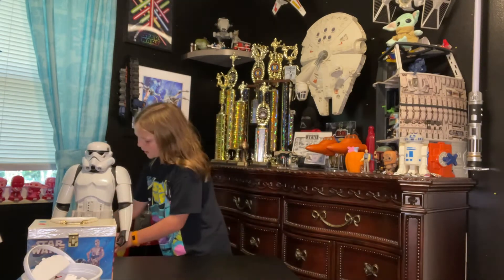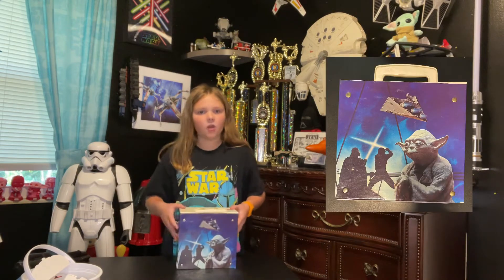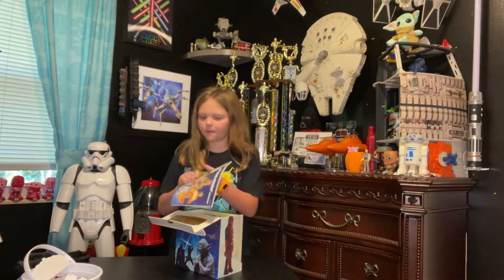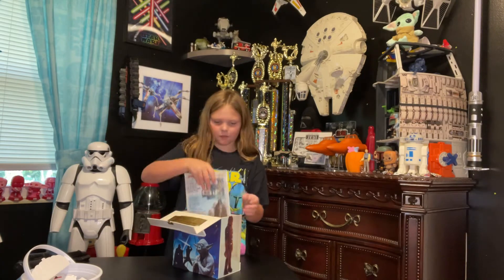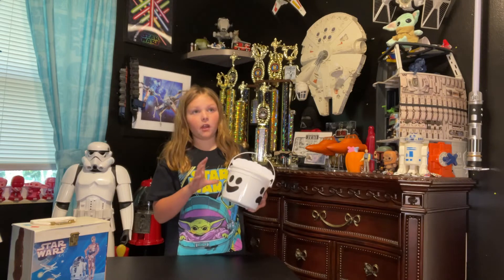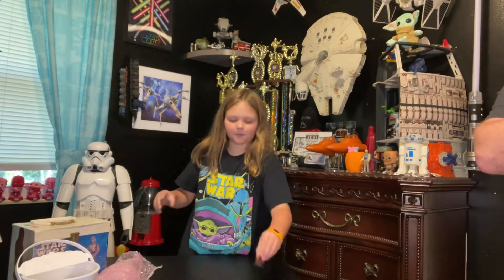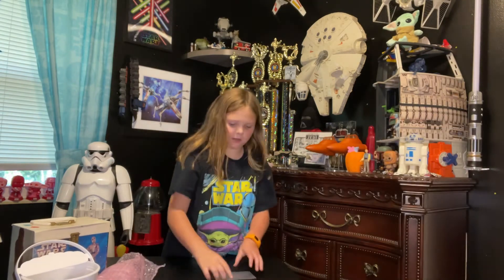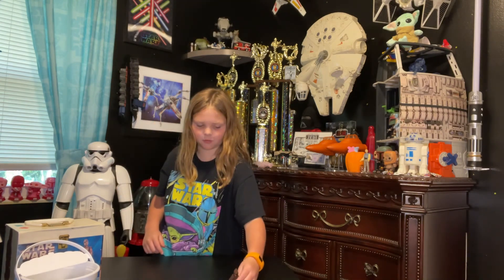CHELSEY GUEST PLAYS WITH MAX REBO AND HAS A MAIL CALL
@chelseyskywalker shows off her trumpet skills and has a male call from Ian at the IC￼CC. She also shows some funds from an antique store. ￼